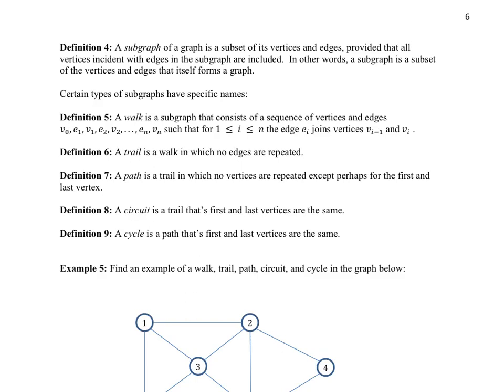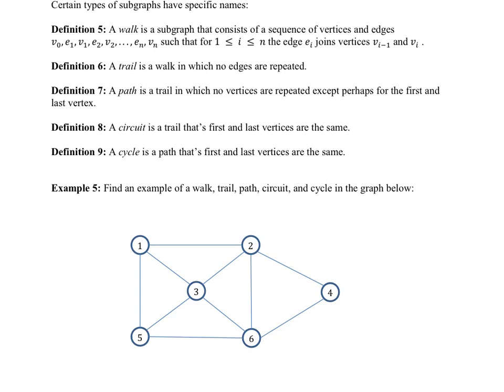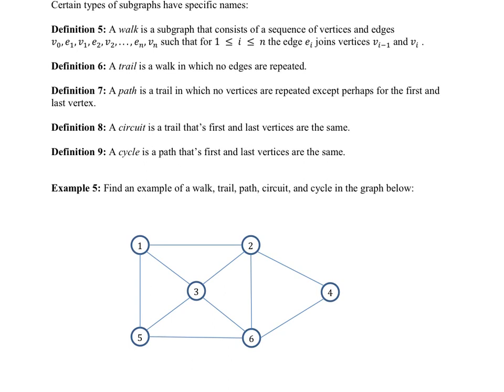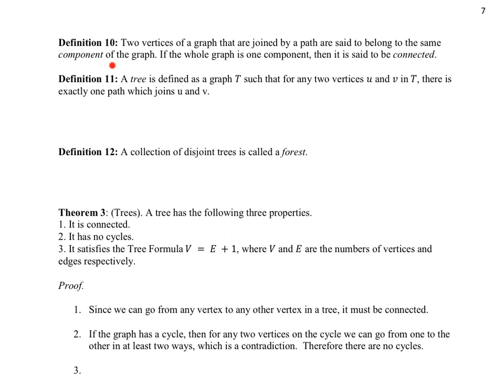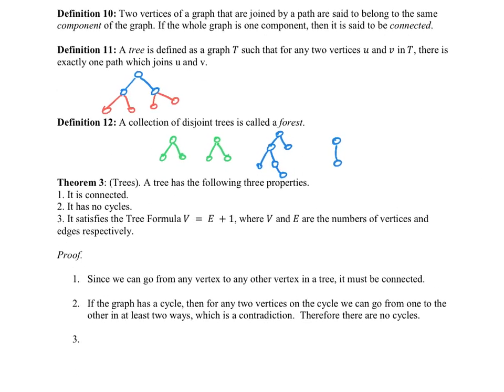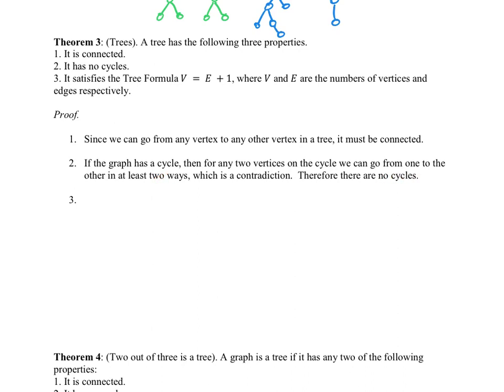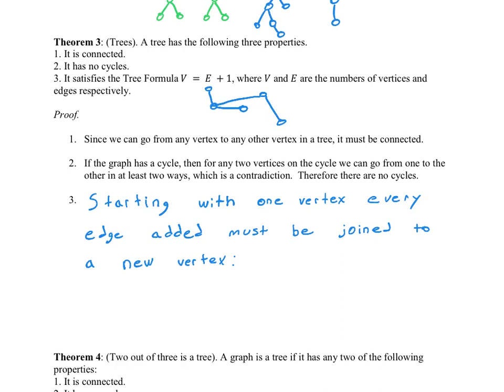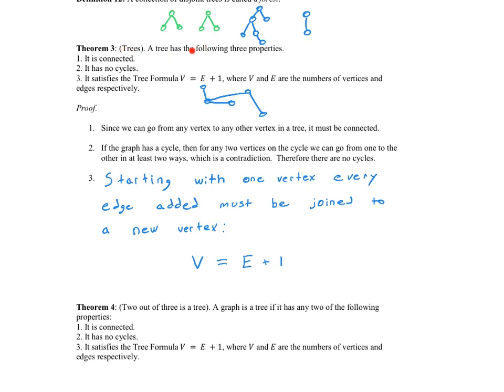Graph Theory - Trees